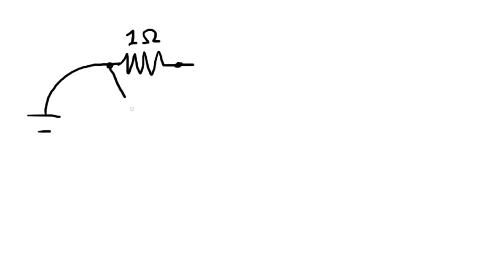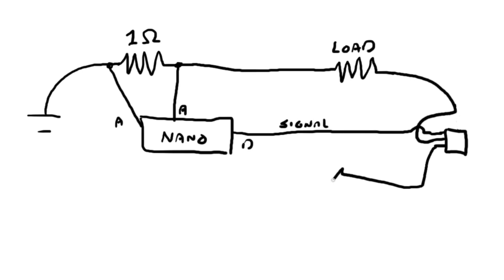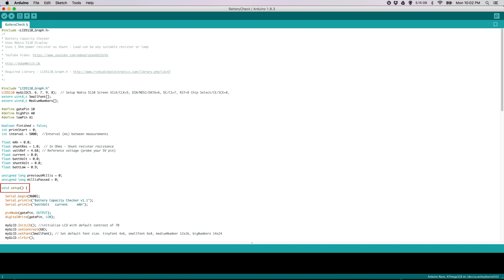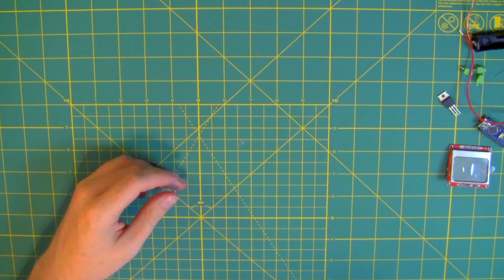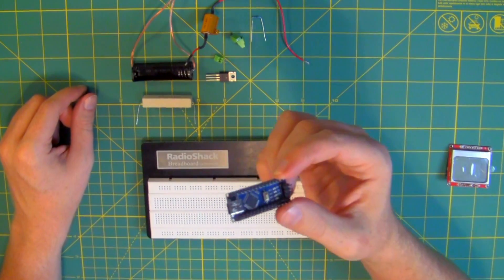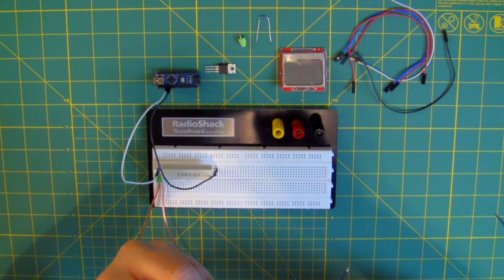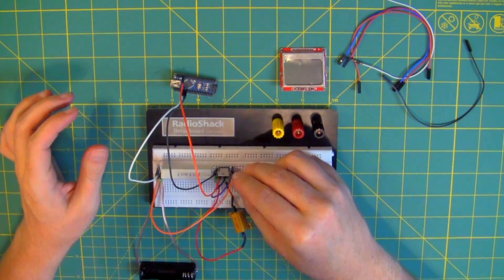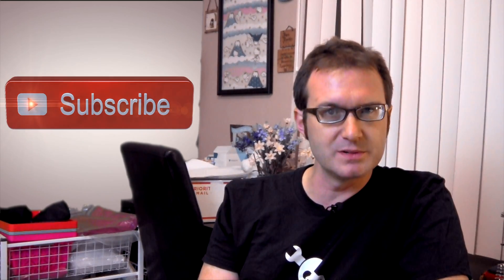How To Build A Battery Tester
Do you have some rechargeable batteries lying around that need a capacity check? Today, we'll take an Arduino Nano and a few other electronic parts to build a AA battery tester that will give us fairly accurate "real world" readings on NiMH batteries.

Breadboard & jumpers
AA battery holder
Terminal blocks
1R10W Ceramic Resistor
Arduino Nano (clone)
1.5R10W Power Resistor
IRF3205 MOSFET
10KR Resistor
Nokia 5110 Screen

Production videos on Mondays (when available)
Freeway Forum replays every Wednesday